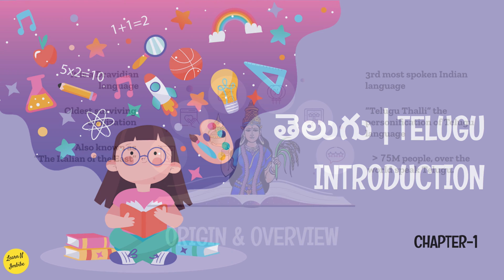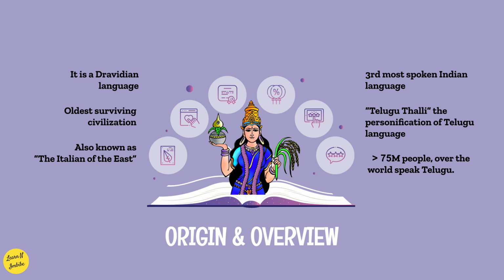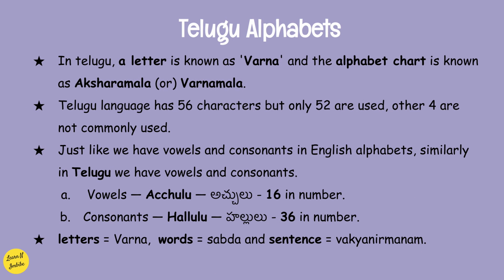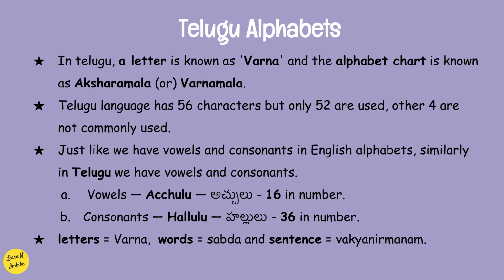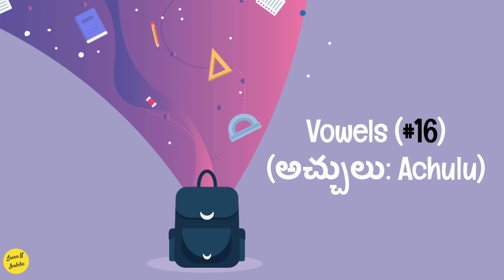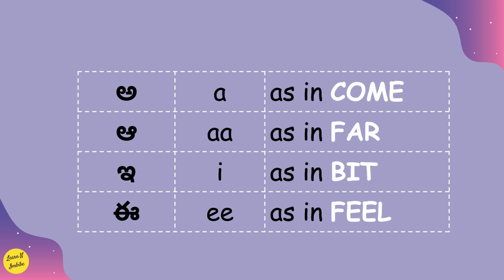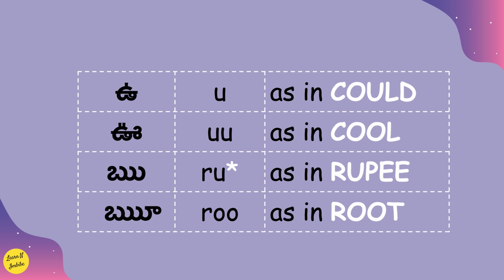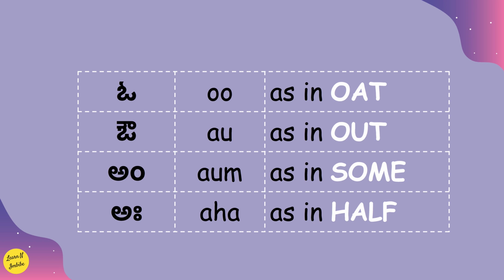Chapter - 1 : Telugu letters (Alphabets - Vowels) | Learn Telugu through english | 4K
In this video, you will get to know the Telugu origin, Necessity to learn Telugu & Alphabets
( Vowels - Achulu) of Telugu language through English for easy pronunciation & quick understanding of Telugu.

Please make sure to revise by going through the video for a good start!